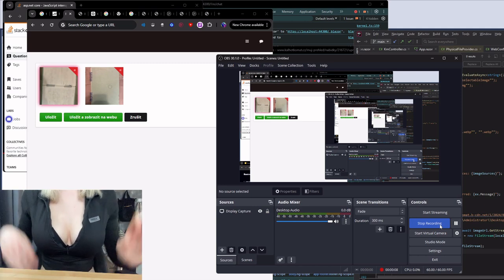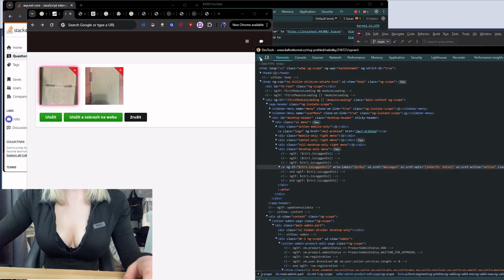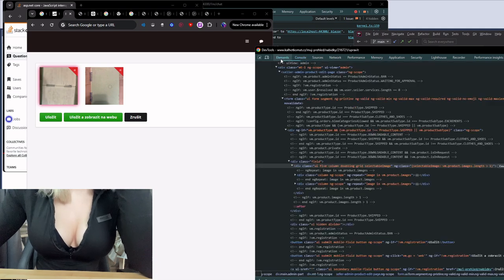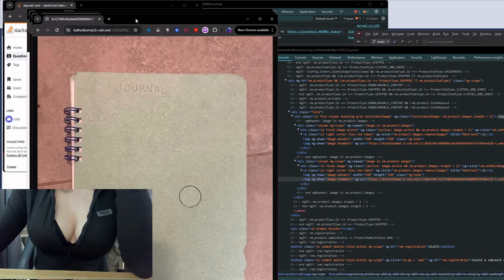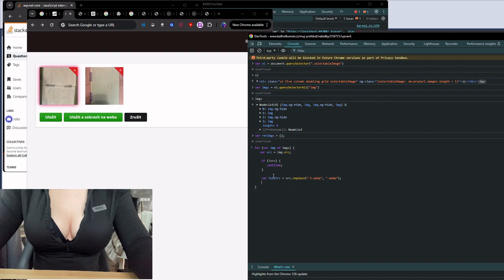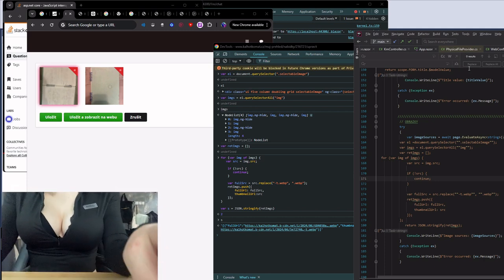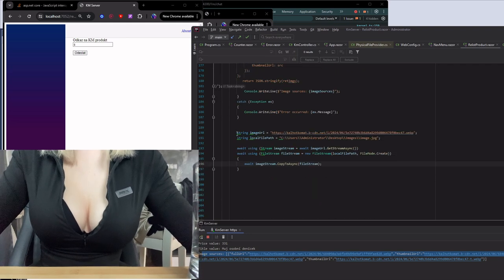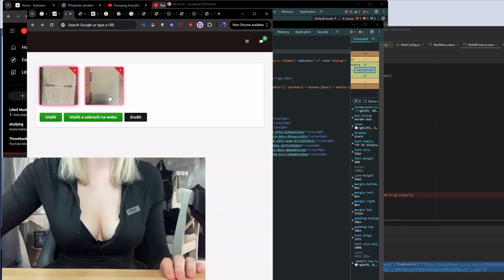C# Web Scraping Mastery: Extract and Download Images Like a Pro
Unlock the power of web automation with this comprehensive C# tutorial! Learn how to scrape image URLs from websites and effortlessly download them using Puppeteer Sharp and Flurl.

In this step-by-step guide, you'll discover: 🔍 How to navigate and extract data from web pages using Puppeteer Sharp 🖼️ Techniques for processing and transforming image URLs ⬇️ Efficient image downloading with Flurl 🛠️ Best practices for handling exceptions and respecting web etiquette

Whether you're a beginner looking to automate web tasks or an experienced developer seeking to enhance your C# skills, this tutorial has something for everyone. By the end, you'll have the knowledge to create your own powerful web scraping and downloading tools.

🕒 Timeline: 0:00 Introduction 0:30 Understanding the challenge 1:00 Setting up our tools 4:00 Extracting image sources 6:00 Processing the extracted data 8:00 Downloading images 12:00 Reviewing the complete process 13:00 Live demonstration 14:00 Pro tips and best practices 15:30 Conclusion

Don't miss out on this opportunity to level up your C# and web automation skills.